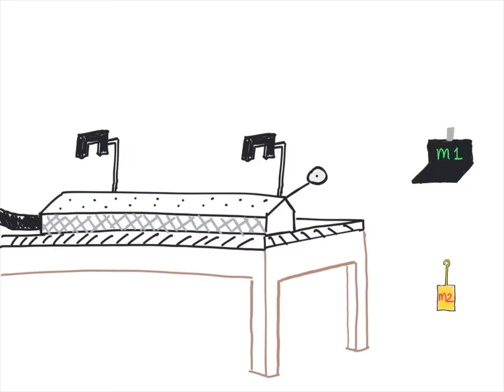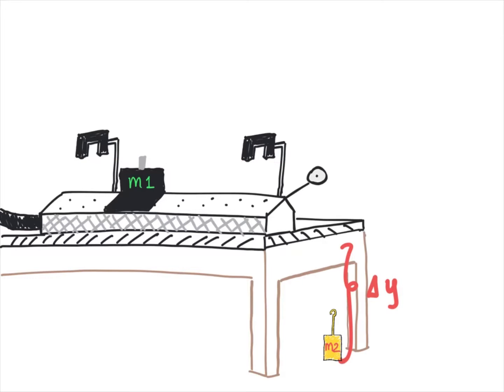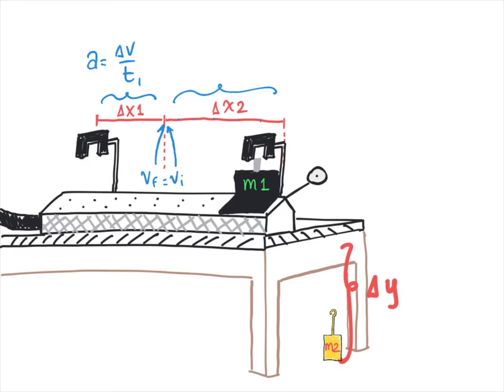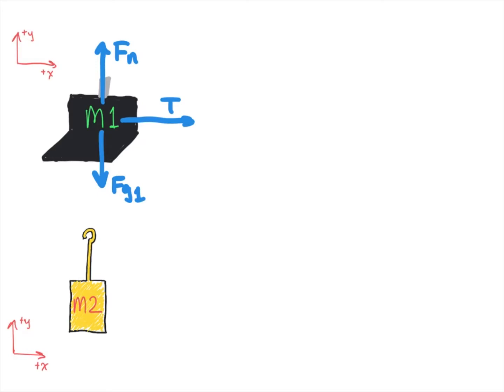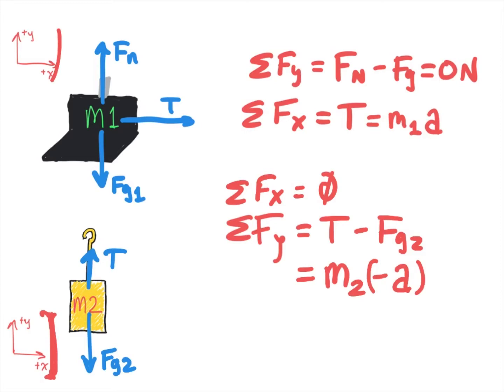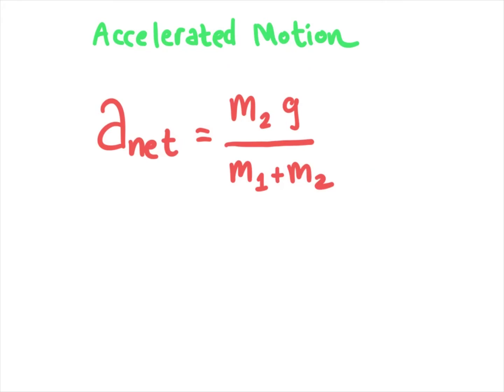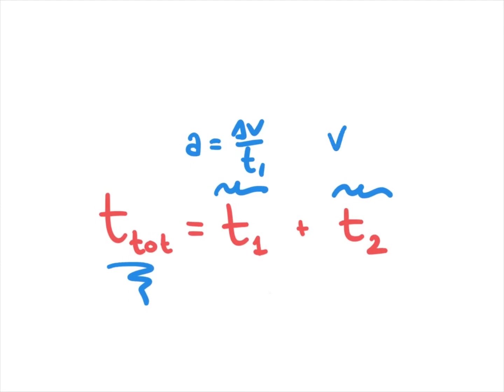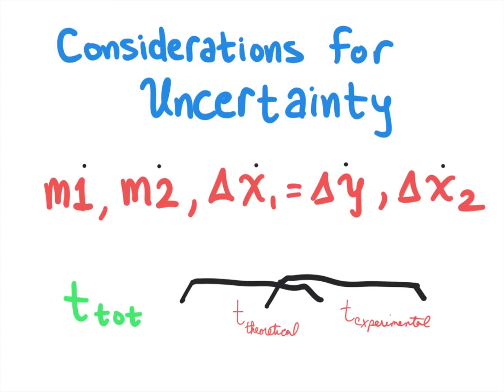Experiment 05 - Newton's 2nd Law Pre Lab Video